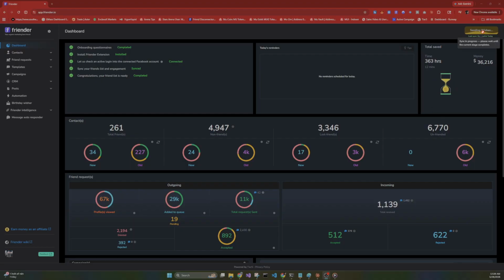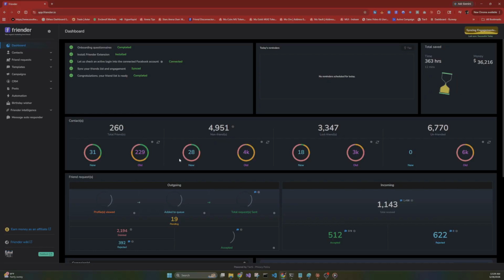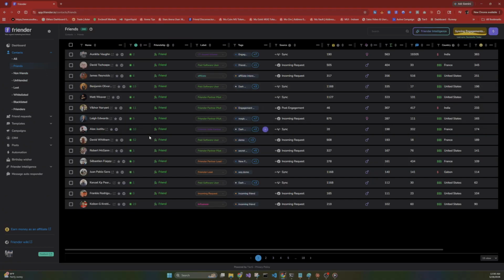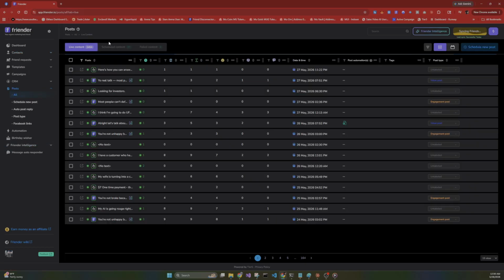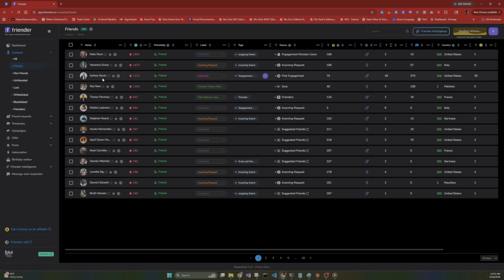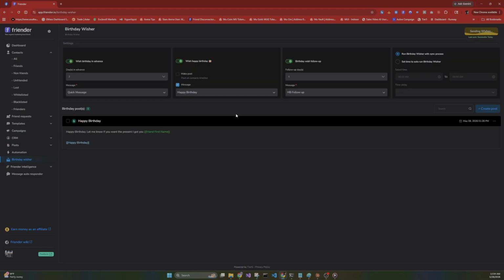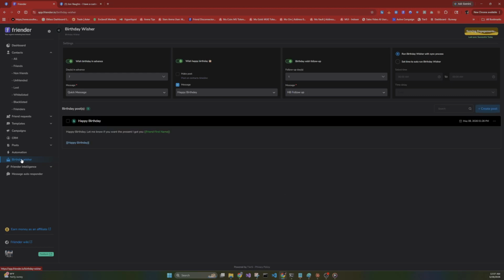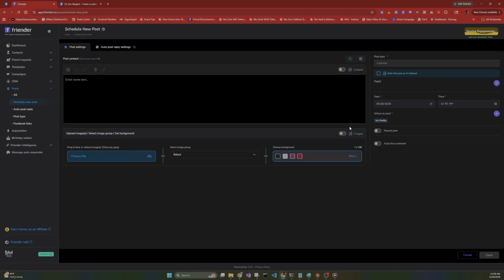How to Clean Up Your Facebook Friends List (Free Tool)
Your Facebook friends list is full of dead weight. Inactive friends, people who never engage, old connections you forgot about. That kills your organic reach because Facebook shows your posts to fewer people when your engagement rate drops. Here's how to clean it up — for free.

What you'll learn:
✅ How to use Friender's Basic (free) account to manage and clean your friends list
✅ How Friender tracks active vs inactive friends automatically
✅ How to identify inactive friends in the Contacts CRM (Lost and Unfriended tabs)
✅ How to set the inactivity threshold (Settings → General: "Friends will be considered as Inactive after N days")
✅ How to bulk-unfriend inactive connections in one click
✅ Whitelist protection — keep specific contacts safe from cleanup
✅ How cleaning your list improves your Facebook algorithm ranking
✅ Why a smaller, engaged friends list beats a large, dead one for organic reach

Stop letting inactive friends tank your engagement. A clean friends list means higher reach, more visibility, and better results from every post you make.

📌 Friender is the #1 Facebook organic sales and automation system. Web app + Chrome extension + desktop scanner, all in sync.